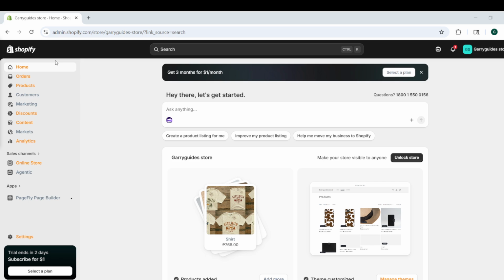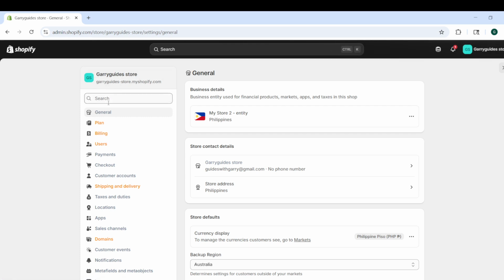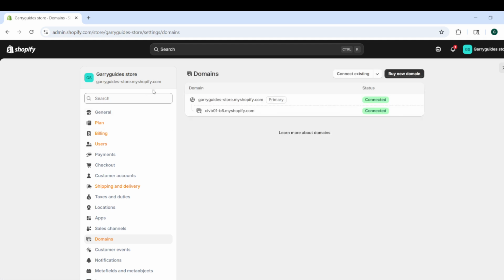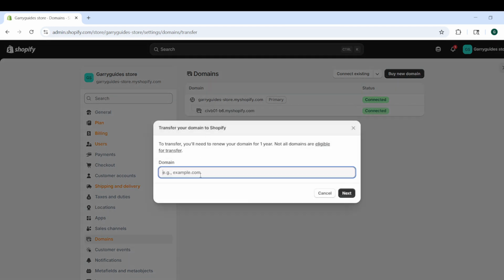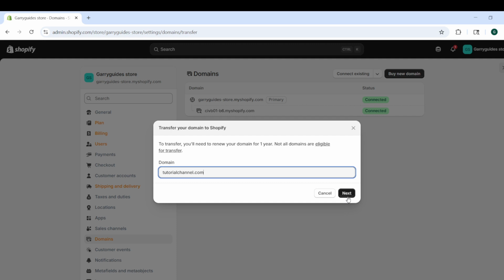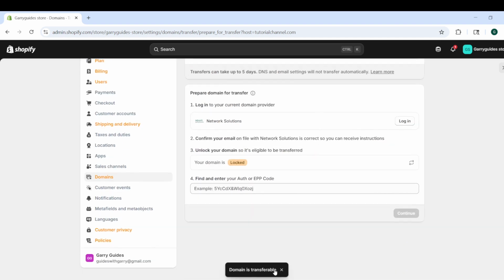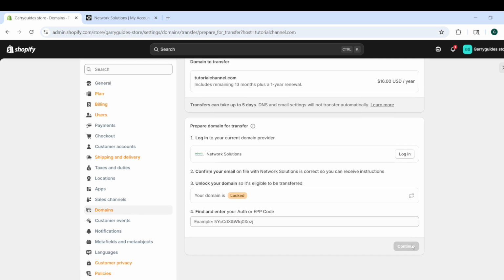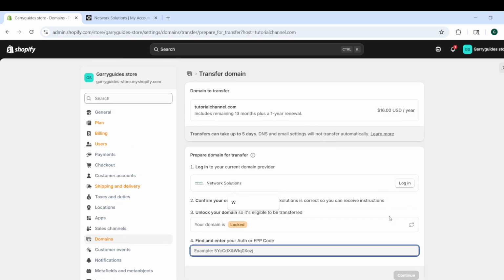How To Connect Hostinger Domain To Shopify [2026 Guide]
In Todays Video, We Cover: how to connect hostinger domain to shopify, link hostinger domain to shopify tutorial, point hostinger dns records to shopify guide, connect hostinger custom url shopify, shopify hostinger domain setup instructions, Shopify, Hostinger, E-commerce Management, Domain Name System, DNS Mapping, Admin Dashboard, Web Administration, Store Optimization, Brand Identity, Host Registrar Integration